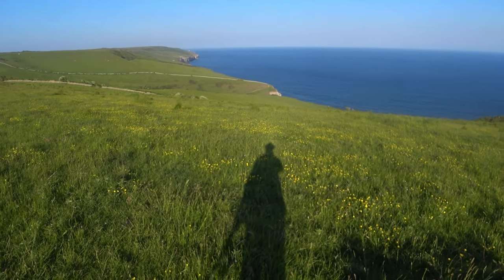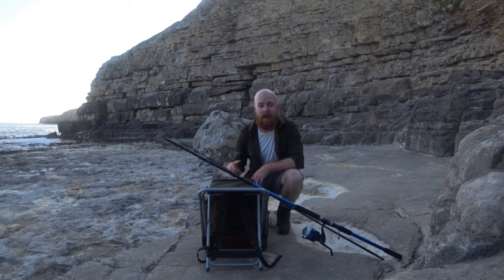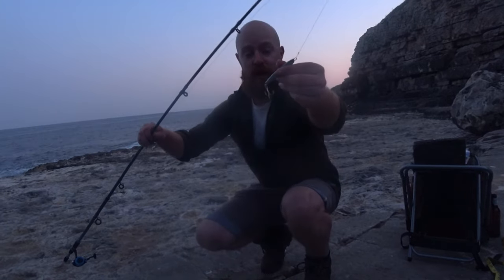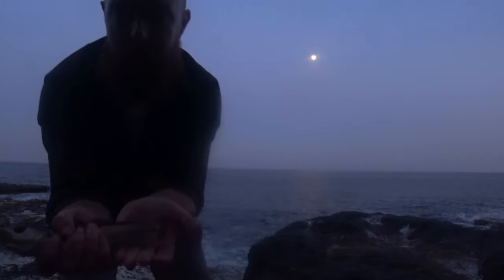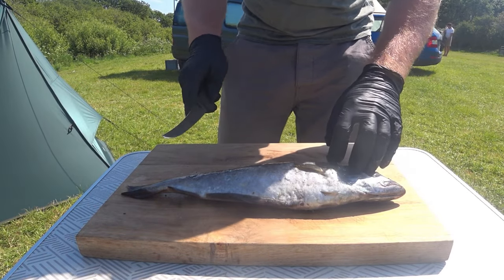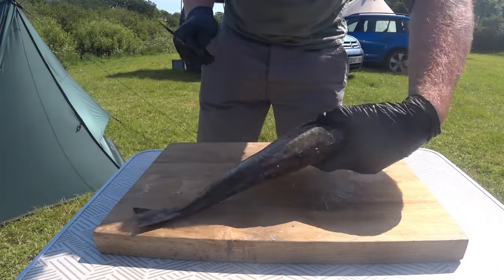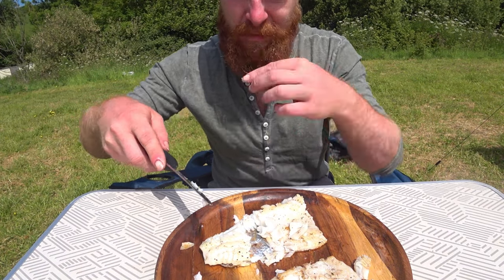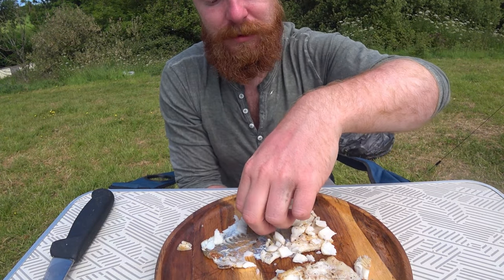Lure Fishing in Dorset | POLLACK (Catch Clean Cook)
First time lure fishing off Dorset's Jurassic Coast. Went down to Seacombe Cliffs before dusk for an evening of light rig fishing. Hoping for anything; Mackerel, Sea Bass, Pollack, etc to take back to camp and cook. I managed to catch a good sized pollack which I cleaned and cooked the following day.

Equipment:
SHAKESPEARE Firebird Mackerel Rod and Reel Sea Fishing Combo - Pre-spooled with Line, Ready to Fish in Saltwater Blue / Black 1.8m
Dr.Fish Metal Sea Fishing Lures...